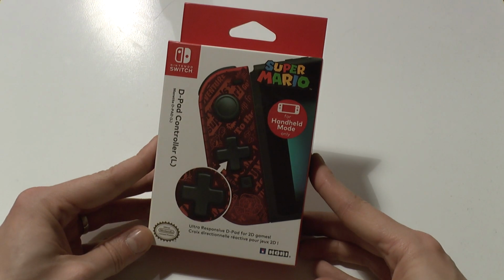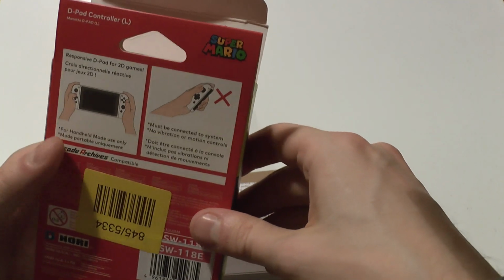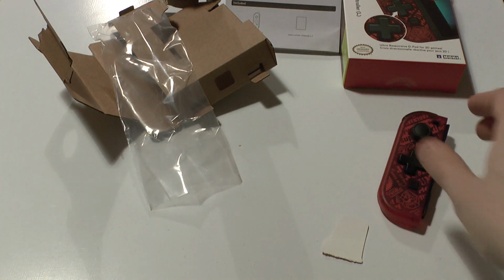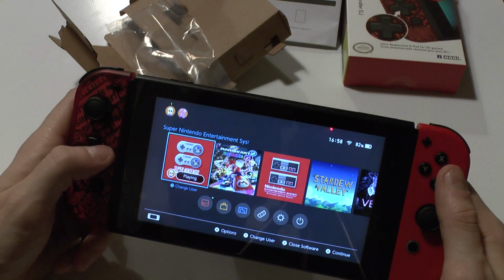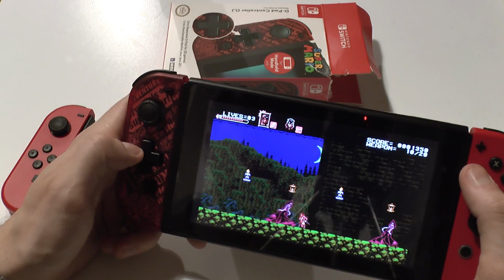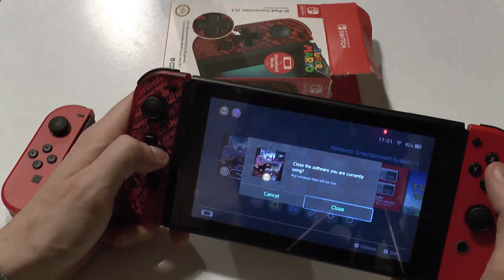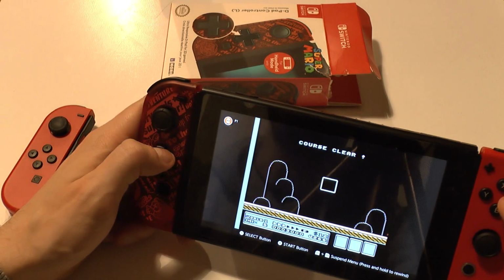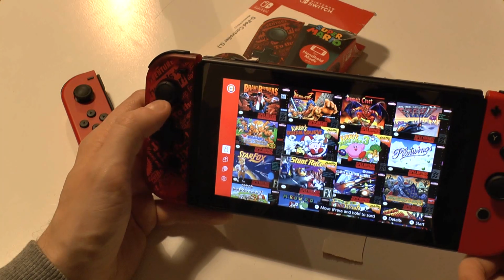Hori D pad Nintendo Switch Joycon Unboxing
Sick of not having a classic DPad on your Nintendo Switch? Here's the solution for all them new retro style games and the SNES and NES online collections